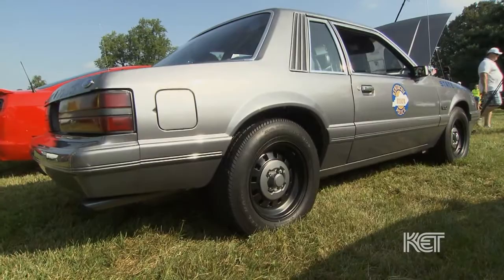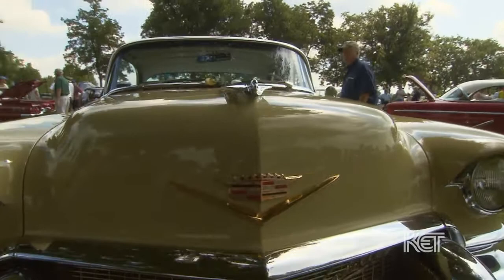Keeneland Concours d'Elegance- Part 3 | Kentucky Life | KET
The elegance is in the details: Ostrich leather, wood frame bodies, chrome wire wheels. original colors, original parts. The finest automobiles you will ever see are showcased each summer at the Keeneland Concours d'Elegance, a four-day event that draws thousands.

A concours d'elegance (French for a "competition of elegance") dazzles spectators with the best in antique and rare automobiles in mint condition, as well as cars deemed to be "future classics." Held on the grounds of Lexington's scenic Keeneland Race Track, the event celebrates its 10th anniversary in 2014. Proceeds from the Keeneland Concours benefit UK HealthCare's Kentucky Children's Hospital.

Cars are entered into the competitions from roughly 20 classes, each of them themed around a certain period in automotive history or by a particular style of car. The classes change each year. (It's not always just cars: Sometimes there will be a class for motorcycles, boats, trucks, or mini-cars.) Exhibitors are encouraged to dress appropriately to match the period of their car.

The event's 600-point judging system—unique among concours events—evaluates cars based on historical accuracy, presentation, and cleanliness. Curt Richards, chief judge of the Concours d'Elegance, shares his thinking with Dave Shuffett as he judges a Packard 900 Shovelnose.

The concours is more than a car show, however. It also includes the Hangar Bash, a cocktail party at the airport; the Car Club Paddock for local car clubs; the Tour d'Elegance, a leisurely drive through the Bluegrass countryside; and an art show. Peter Williams, the unofficial artist-in-residence at Keeneland, explains how he captures a sense of speed and urgency when depicting automotive horsepower.

Many of the cars shown here are simply magnificent. Last year's Best of Show winner was built for royalty. The 1937 Delage D8 120 SS Aerodynamic Coupe—with ostrich leather and chrome wire wheels—was originally ordered for a European prince and is now owned by the Patterson Collection in Louisville.